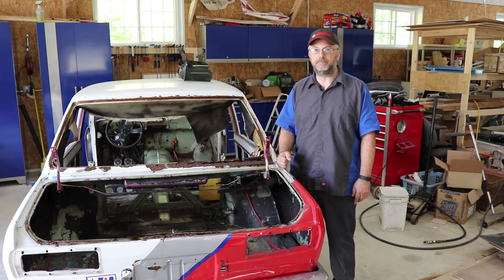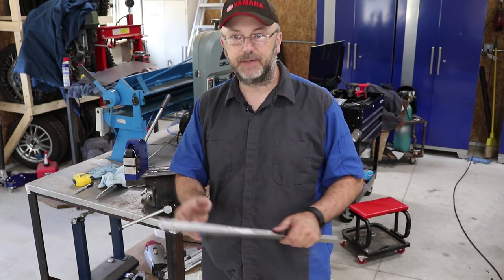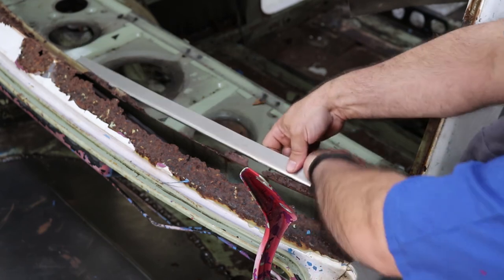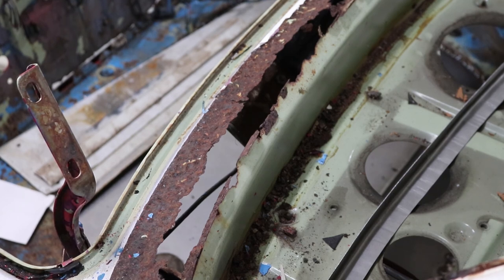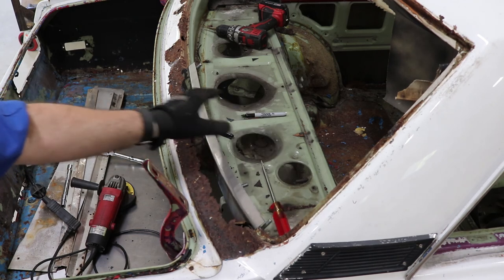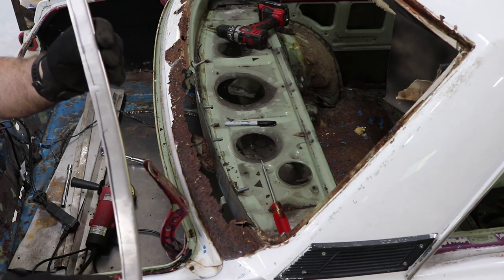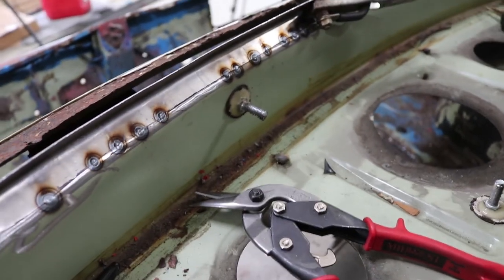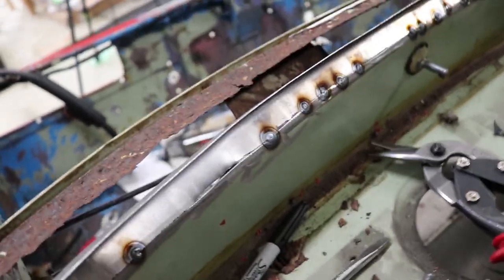Datsun 510 Rear Window Channel Rust Repair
Repairing the rusted out rear window channel on my Datsun 510.